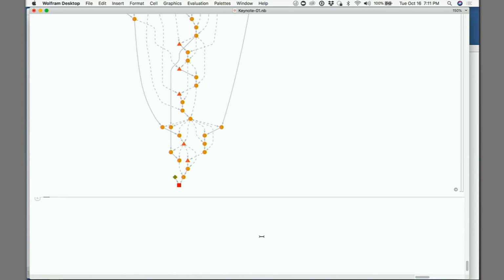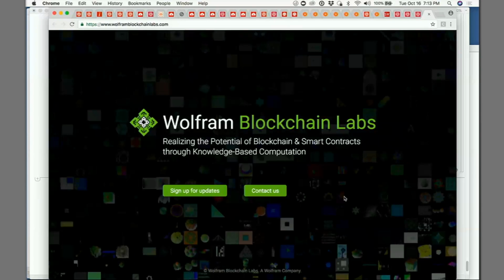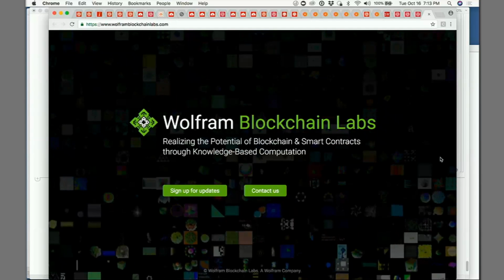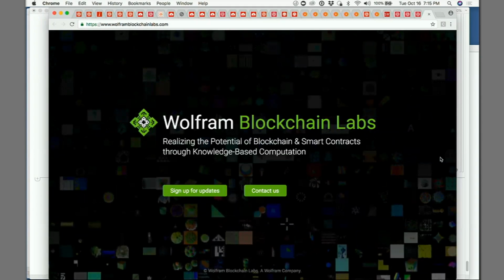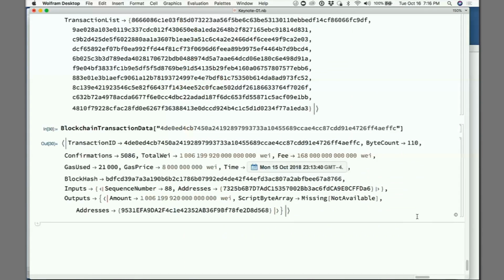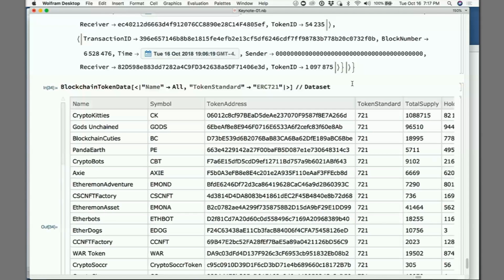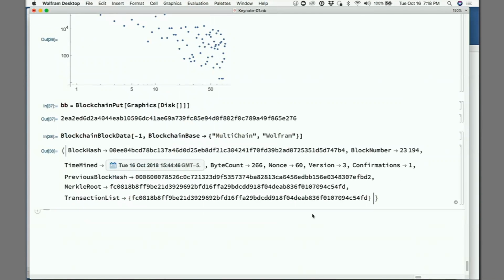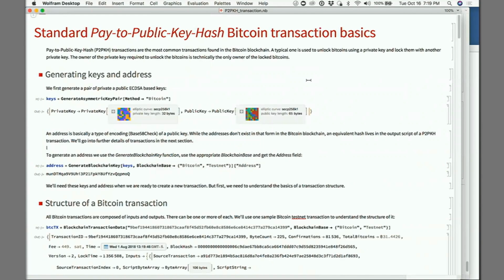Stephen Wolfram Announces the Launch of Wolfram Blockchain Labs (WTC 2018)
During the 2018 Wolfram Technology Conference keynote, Stephen Wolfram announces the establishment of Wolfram Blockchain Labs—a new DLT-focused subsidiary of Wolfram Research—along with expanded built-in blockchain functionality in the Wolfram Language.